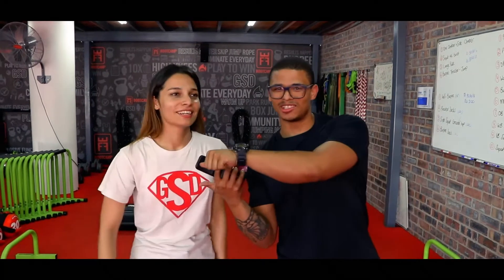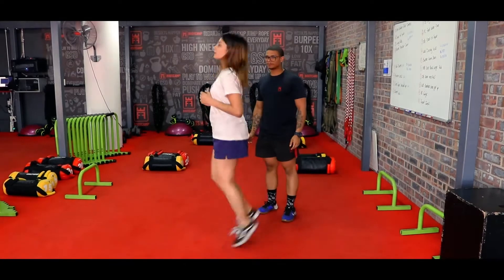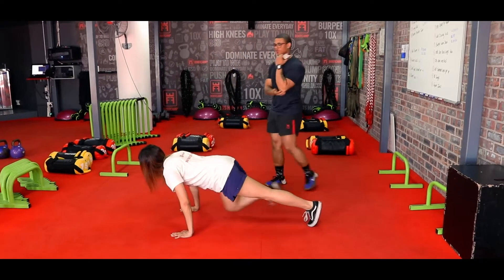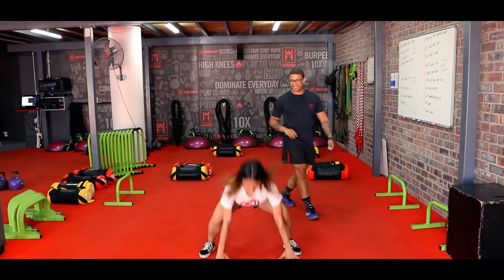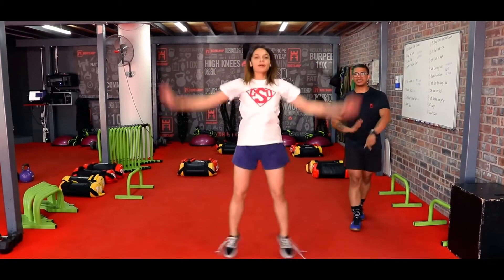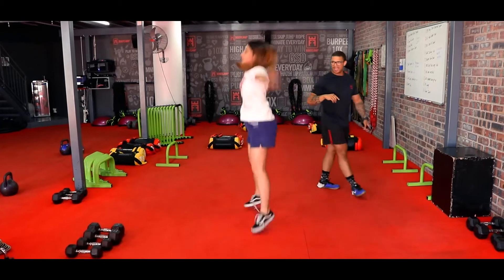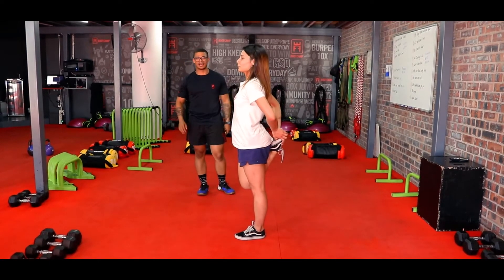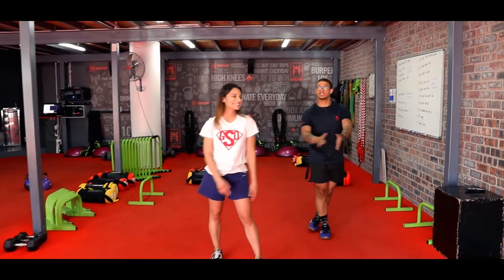At Home Workout | 8 Hitter Station Workout with Jaime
1 mountain climber each side
squat twist
step back lunge
burpee stand

half burpee
open jacks
side squat ground tap
burpee jacks